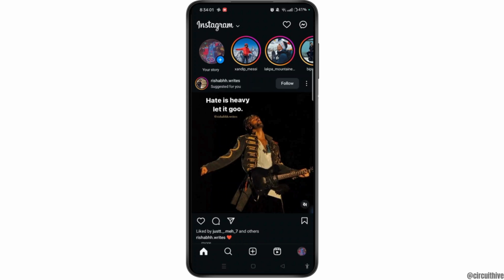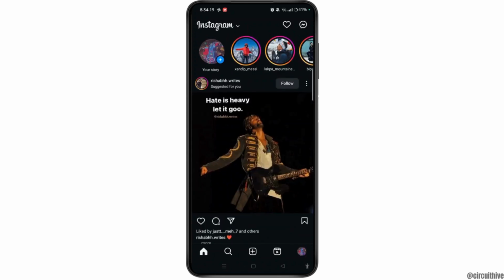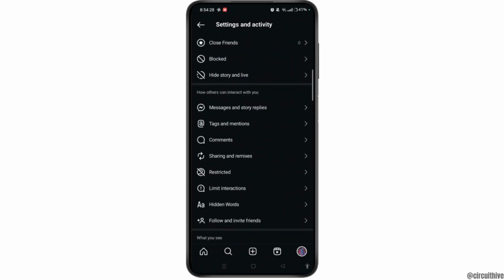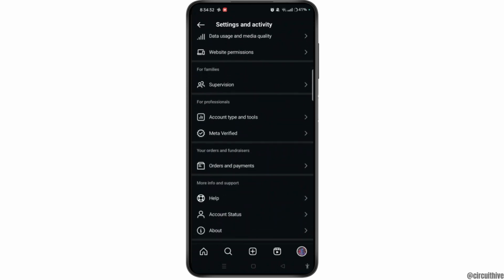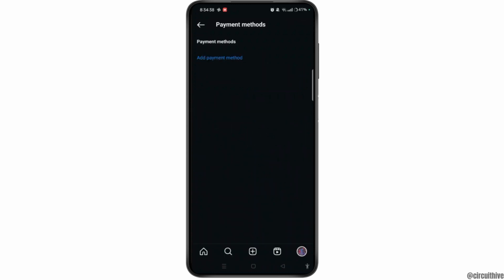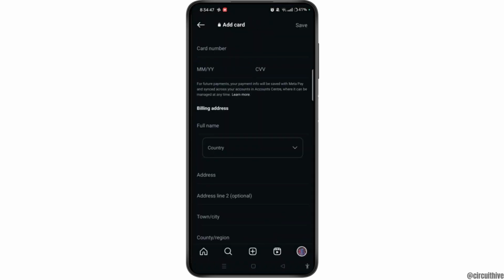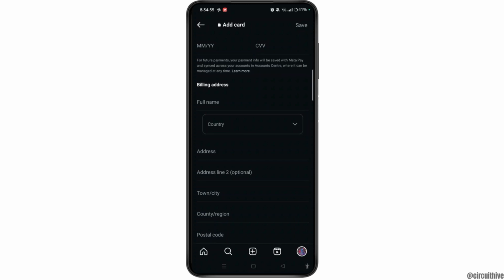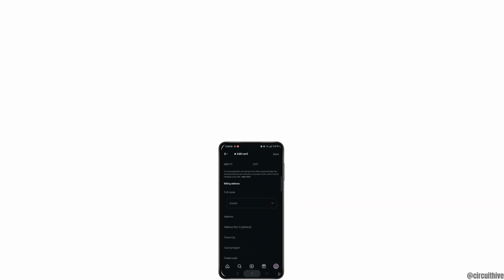How to Change Currency on Instagram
Discover how to easily change the currency on your Instagram account with this comprehensive tutorial. Whether you're looking to update your Instagram currency settings for shopping, ads, or just to match your location, this step-by-step guide will help you make the necessary changes.

In this video, you'll learn how to change the currency in Instagram for products, adjust your settings based on your region, and even update your Facebook Ads Manager currency. Follow along to ensure your Instagram experience aligns with your preferences.

Timestamps:
0:00 Introduction
0:20 Step 1: Accessing Your Instagram Settings
0:45 Step 2: Changing the Currency
1:15 Step 3: Updating Location Settings